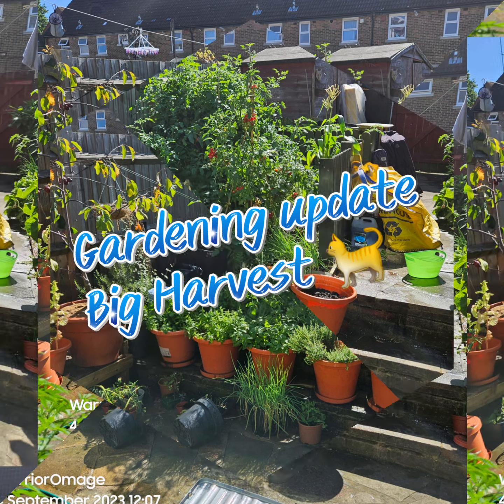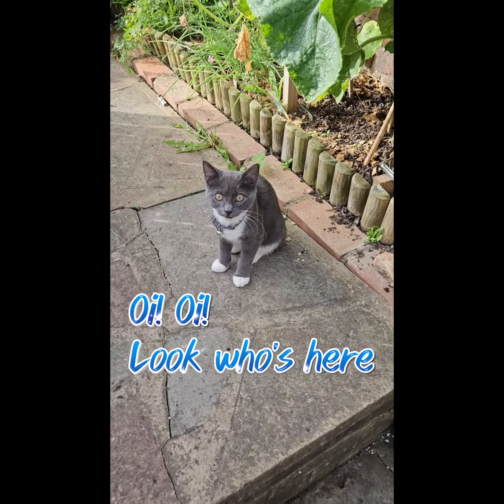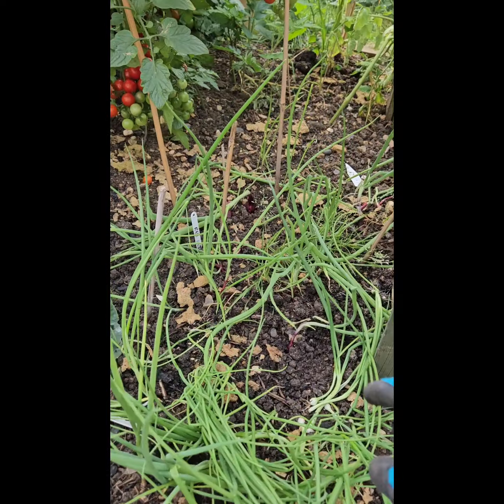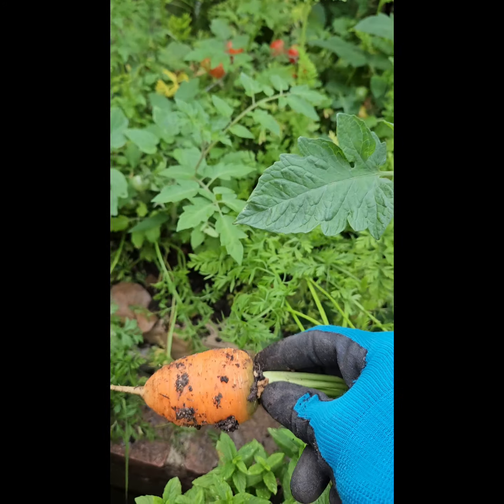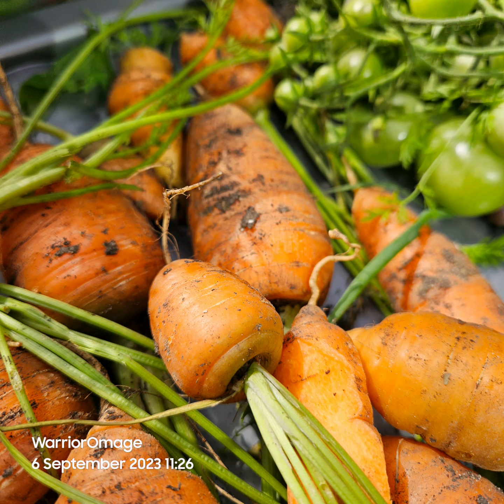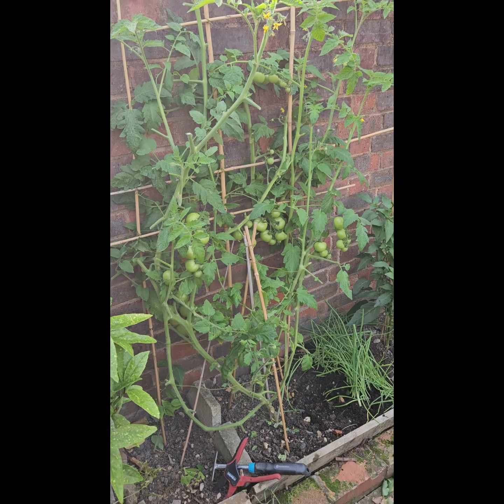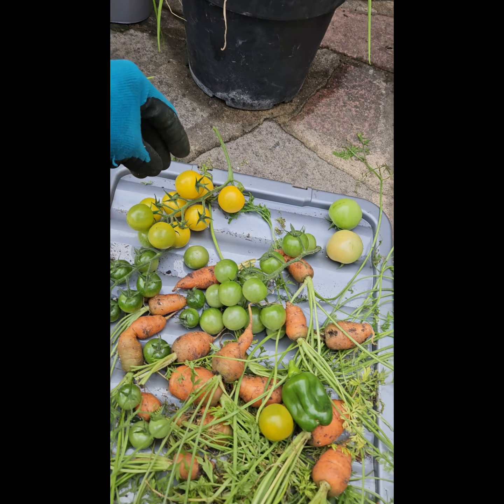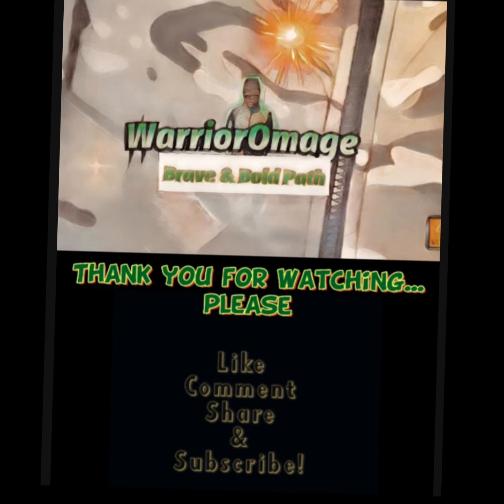🍅GARDEN UPDATE🍅HARVEST🍅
This is a recent update of where I'm at with the garden.

I have been getting and sharing so much fresh produce, really grateful for the blessings.

Gardening is fun and at the end you have lovely fresh fruit and veg.

WARRIOR OMAGE_TV YouTube channel.

PEACE LOVE AND HONOUR.